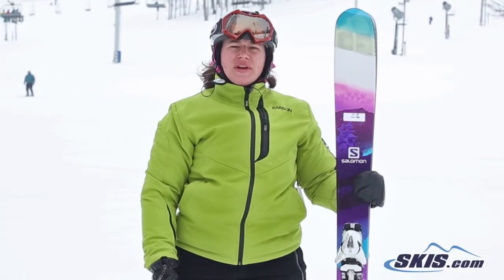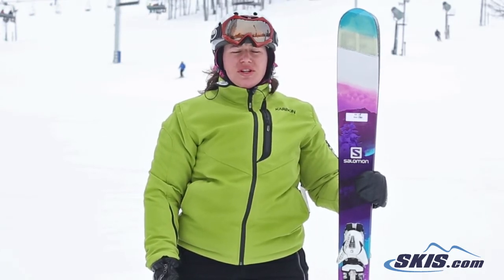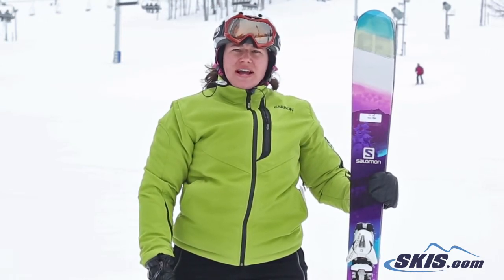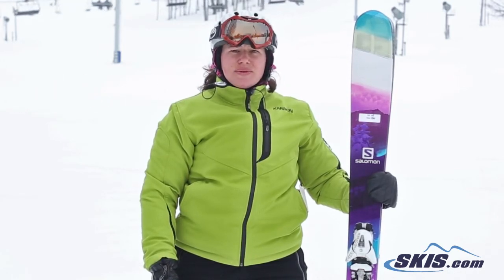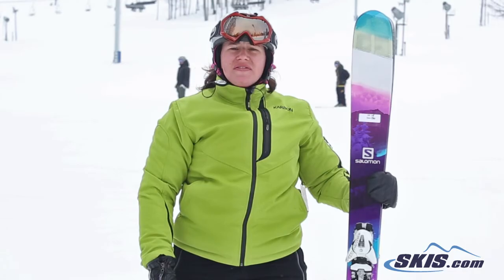Elizabeth's Review - Salomon Q 96 Lumen Skis 2014 - Skis.com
The new Salomon Q-96 Lumin is a great ski for the advanced to expert skier that wants one ski that can take on every condition. The 96 mm waist can float in all but the deepest of powder, blow through crud, and still be very edgy on the groomers. Salomons Utility Rocker has rocker in the tip, camber underfoot, and slight tail rocker for ultimate versatility. The Tip Rocker initiates turns quickly, keeps you floating on top of powder, and makes the Q-96 more stable on crud. Camber underfoot will give you stability, and rebound on your turns. Tail Rocker will release you out of turns easier, and give you the ability to smear turns in deep snow. The Honeycomb Tip is very lightweight, and lowers the amount of inertia that you need to roll the ski on edge. Wide Edges dampen out impacts and give you more power behind your turns. A full Wood Core, and Semi-Sandwich Construction give the Q-96 a lively feel, and torsional strength. If you are looking for a ski that can be the right ski for any day on the mountain, and has a lively snappy feel the new Salomon Q-96 Lumin will be a fantastic choice for you.